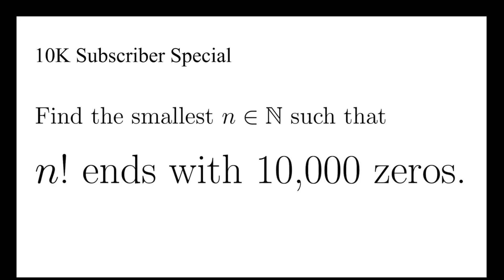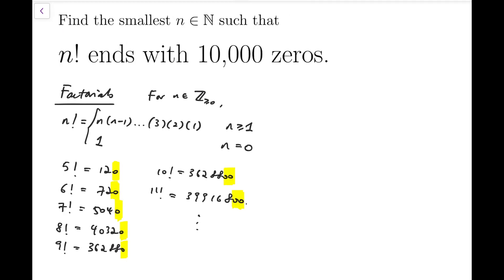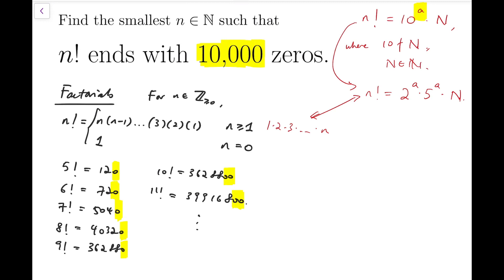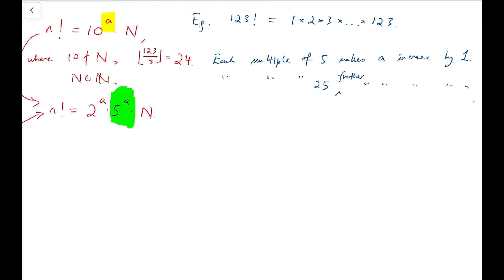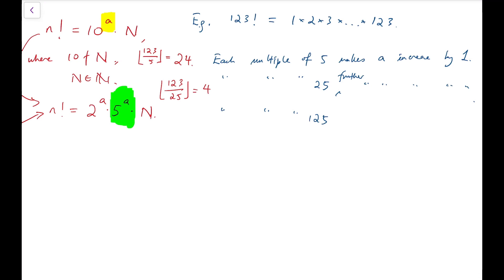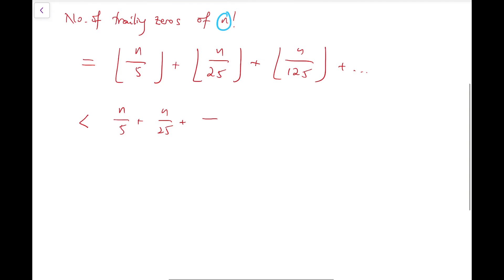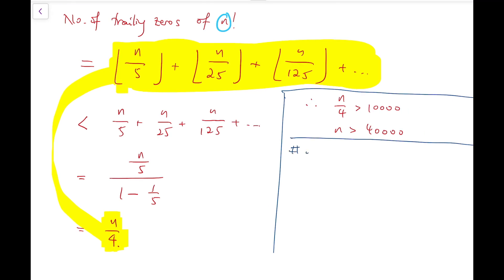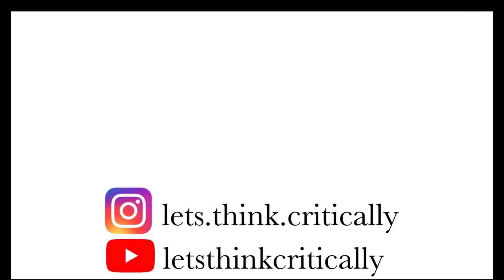10k Subscriber Special: Trailing Zeros of Factorials